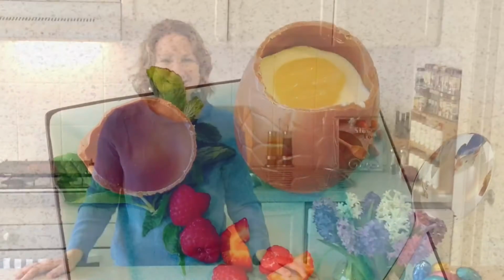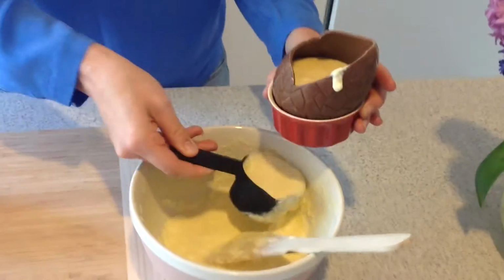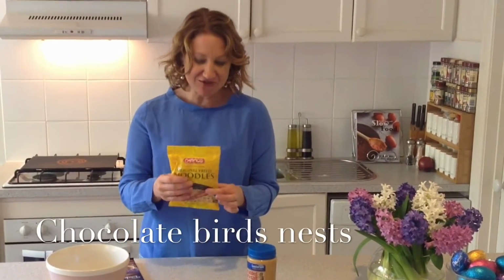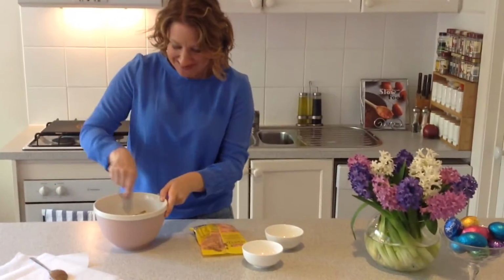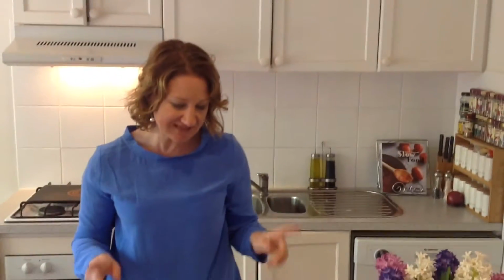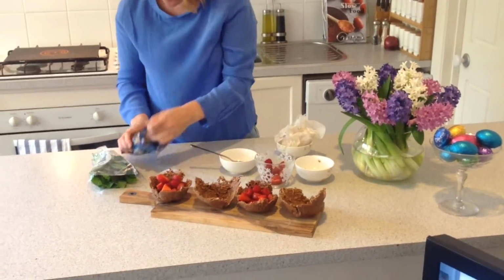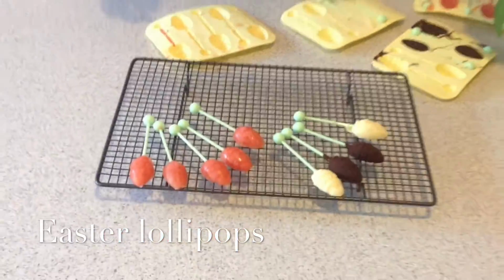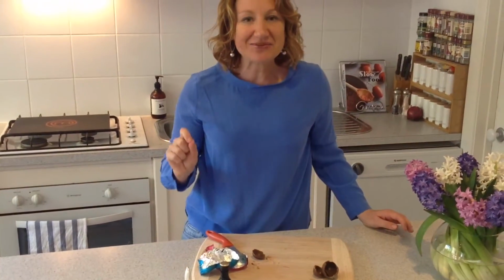How To....Make Easy Easter Desserts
Impress your guests with these easy Easter desserts.